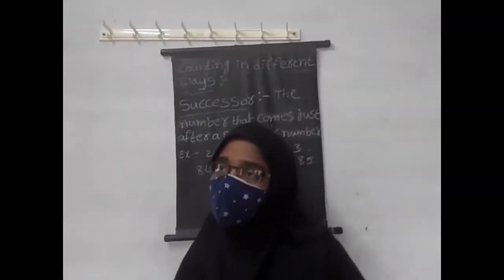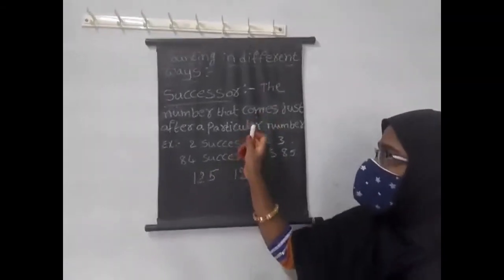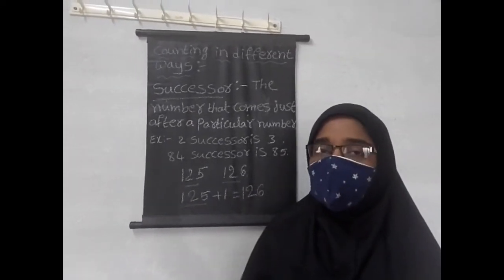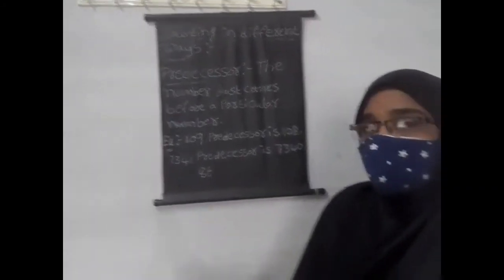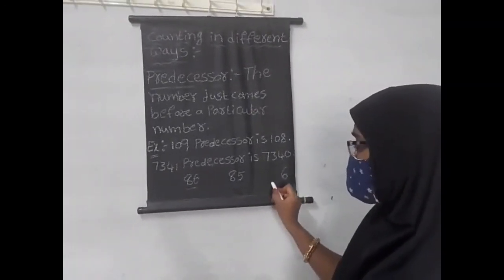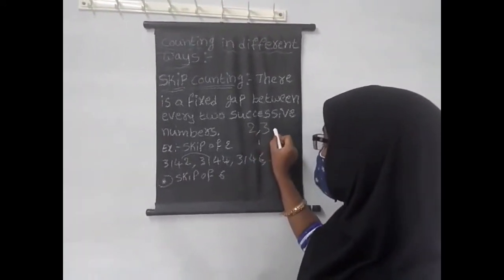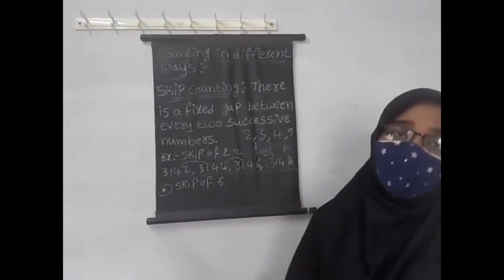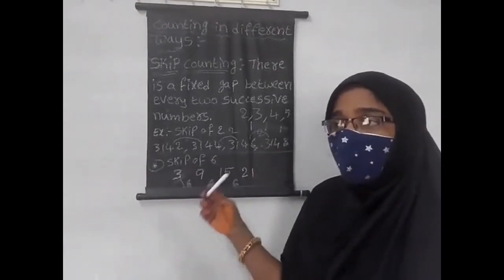"Counting Numbers In Different Ways" //3rd Class Mathematics//By Mrs. Karima Begum